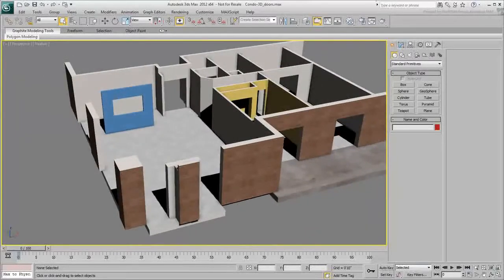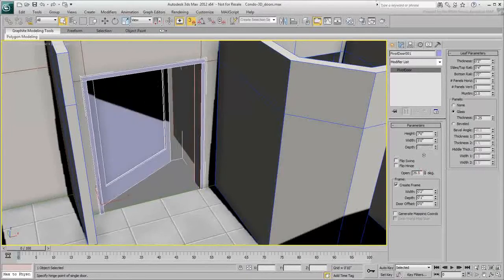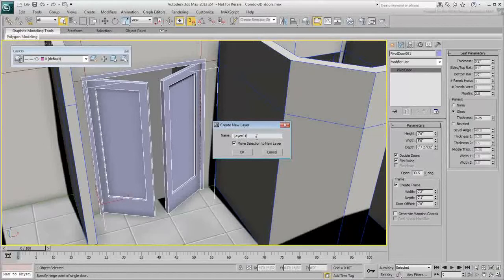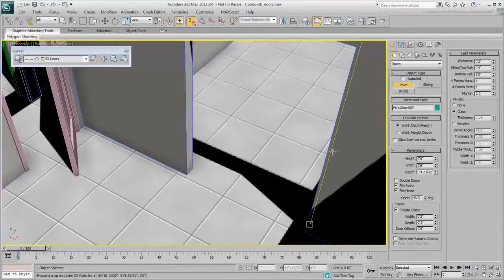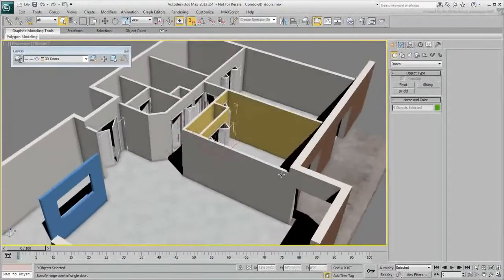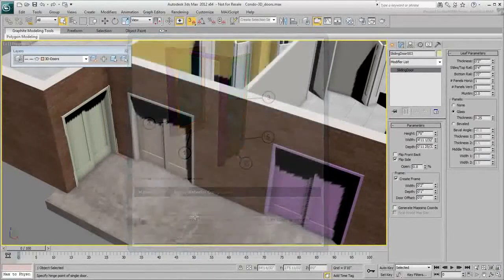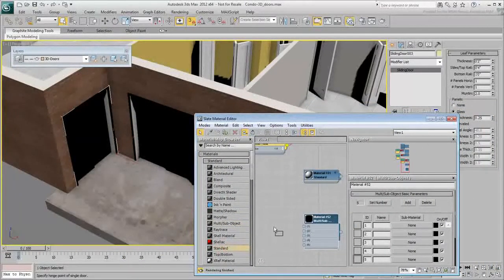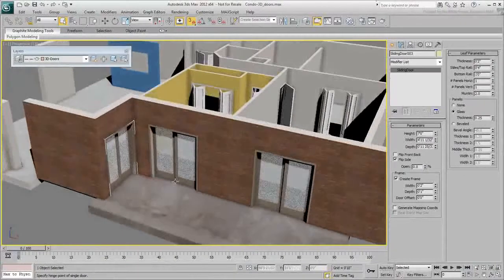Working with AutoCAD Files Part 4 Creating Doors _Uploaded by Graphic World co